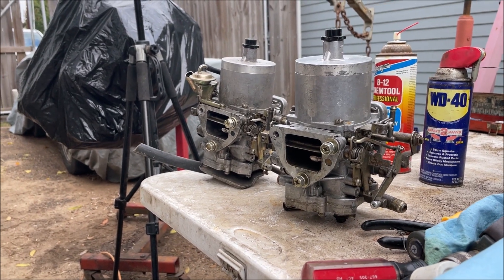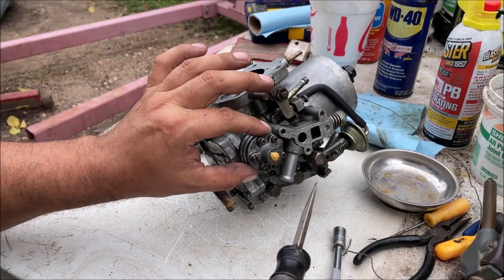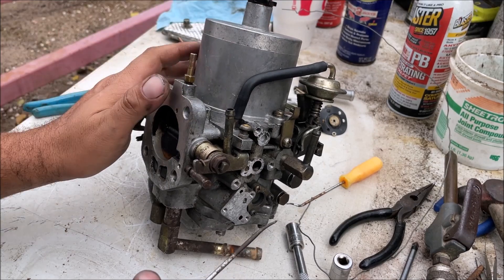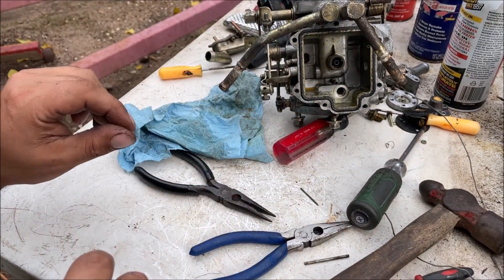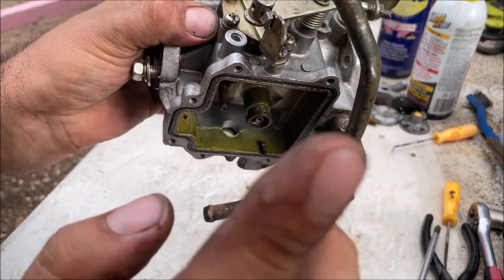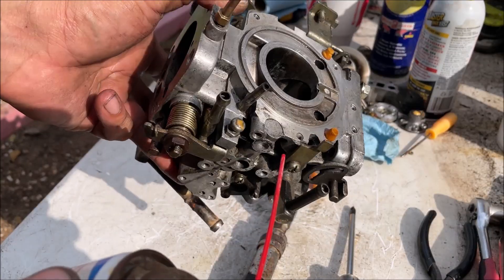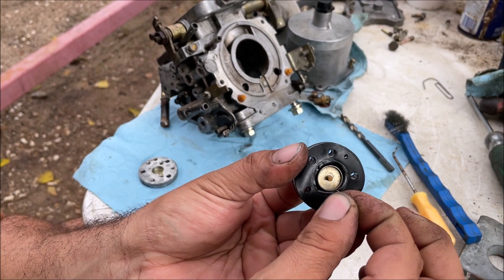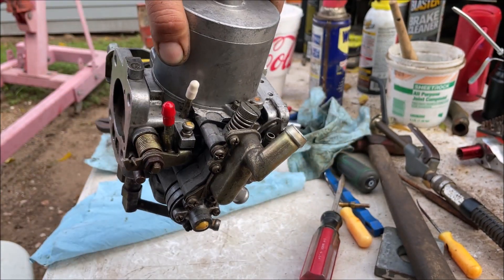1974 Datsun 260Z SU carburetor FLAT TOP HITACHI DUAL 1 BBL INSPECTION for the first time EVER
so I have been rebuilding carter and edelbrock for 20 years... Holley for 5 years.. and messing with these for 2 days. PLEASE LET ME KNOW ANYTHING THAT YOU CAN. and if you repeat trash facts from the shit forums YOU WILL BE BLOCKED from my channel... you were an idiot to begin with